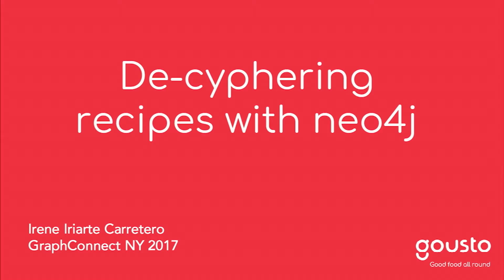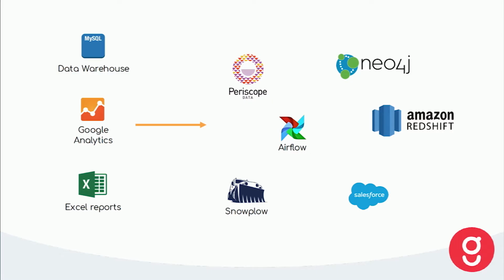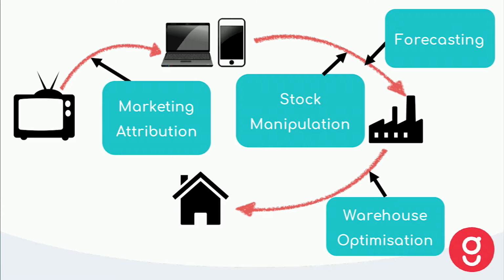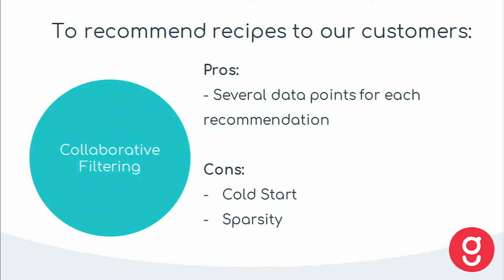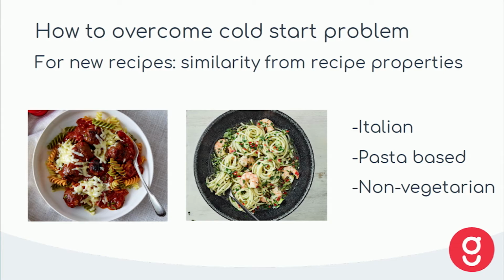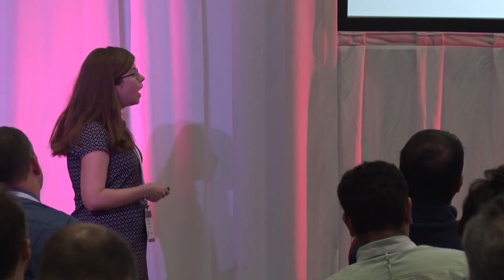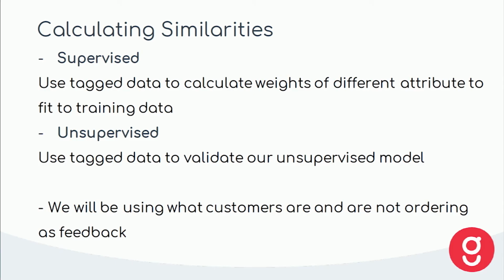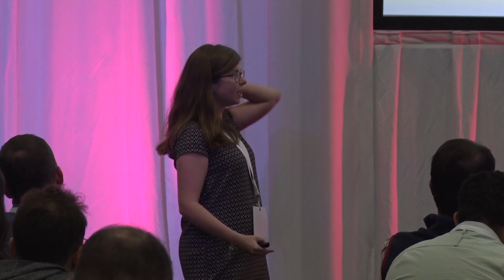Mapping Ontologies in Graphs for Personalization — Irene Iriarte-Carretero, Gousto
Gousto is a UK-based online retailer that delivers recipe kit boxes with exact quantities of fresh ingredients and step-by-step instructions. Offering deliveries 7 days a week and weekly menus of 22 recipes, we are market leaders in terms of choice.

This means that it is vital to our business that we understand how the recipes we offer and the customers who buy them are connected. Due to the subjective nature of the matter, one of our main challenges was finding a way to measure the similarity between different recipes.

In order to do this, we implemented a recipe and ingredient ontology in Neo4j, which allowed us to understand and explore our recipes from many different points of view. This tool then allowed us to create a data-driven menu planning process, which ensures that we are offering enough variety to our customers, and a content-based recommendation system, leading to a more personalised customer experience.

Speaker: Irene Iriarte-Carretero
Location: GraphConnect NYC 2017